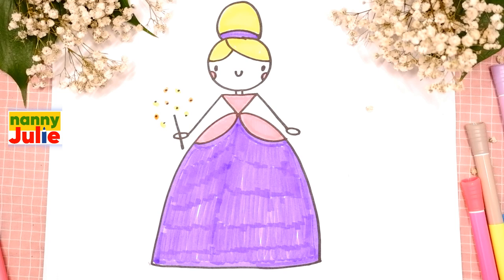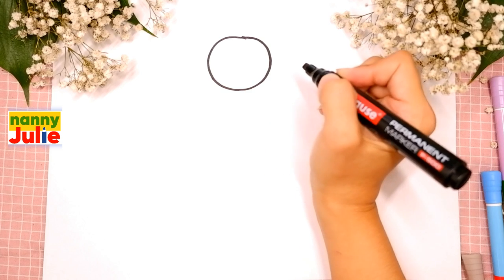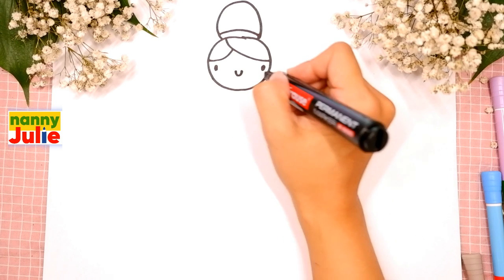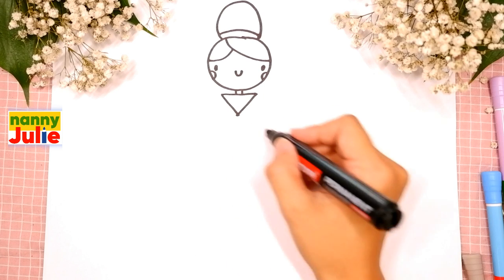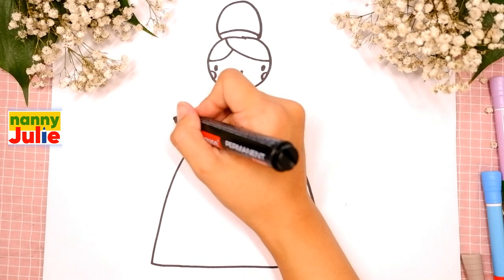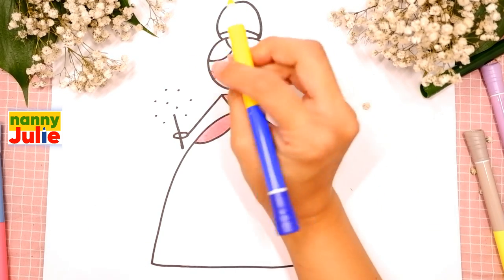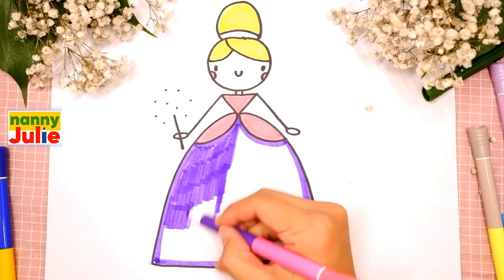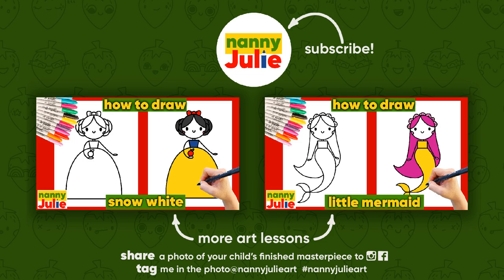How to draw FAIRY | Princess drawing | Nanny Julie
Hi, I'm nanny Julie! Today we will draw FAIRY easy and simple. The drawing lesson for children is simple and easy, every kid can do it!

Quickly and simply draw a princess. How to draw a girl for kids.